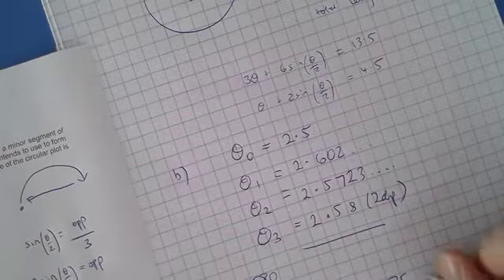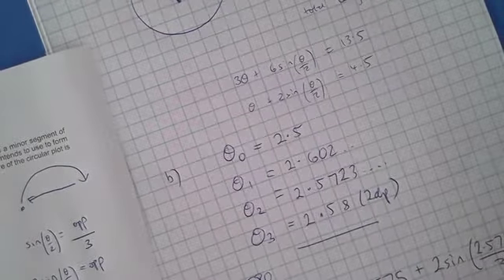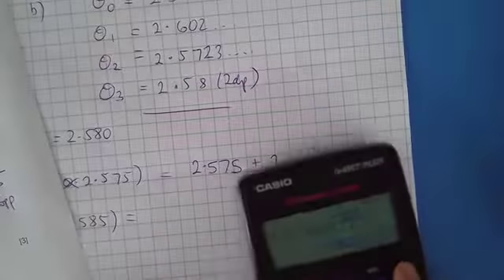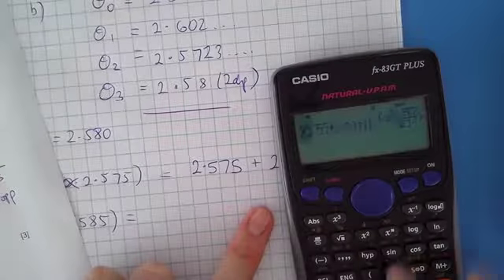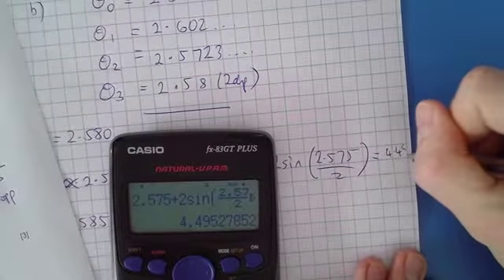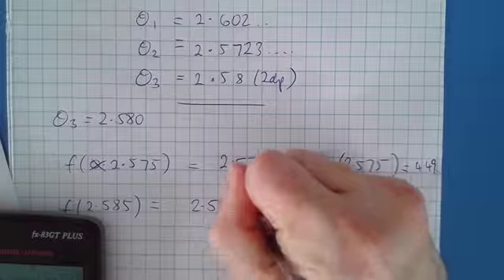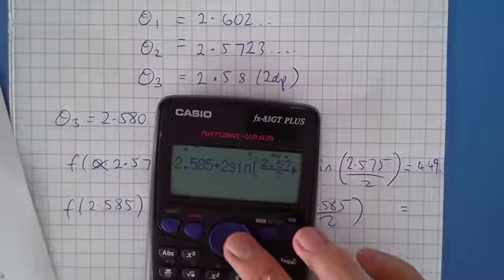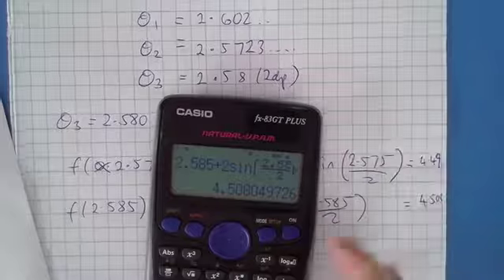C3 2016 Q5